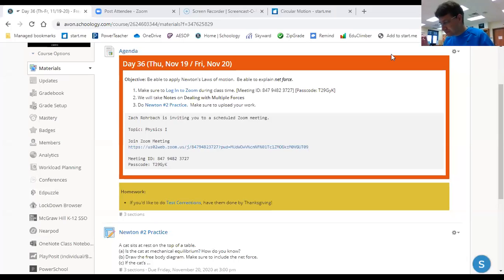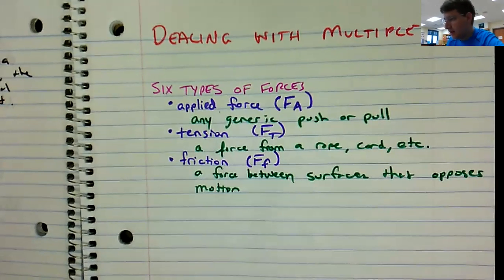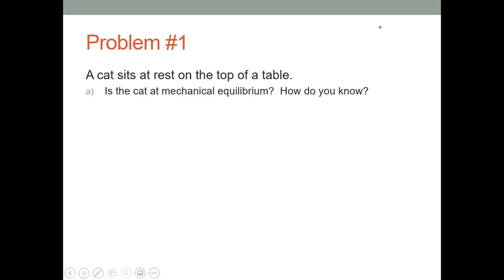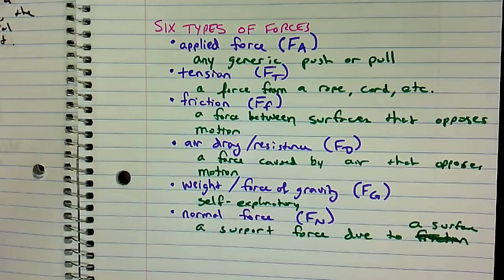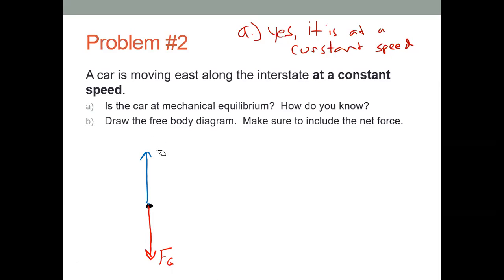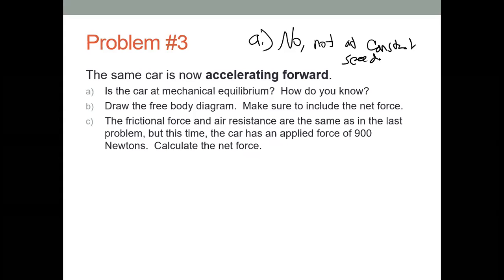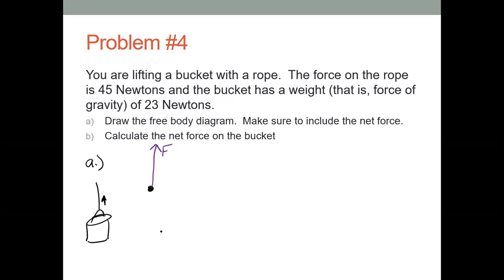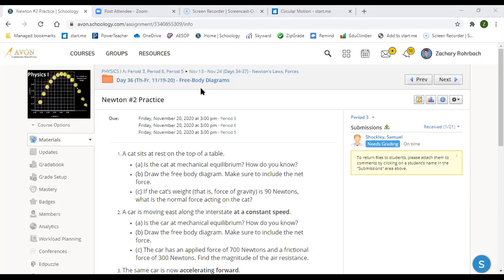11/19 - Physics I - Period 3